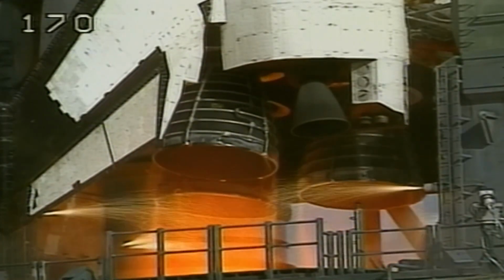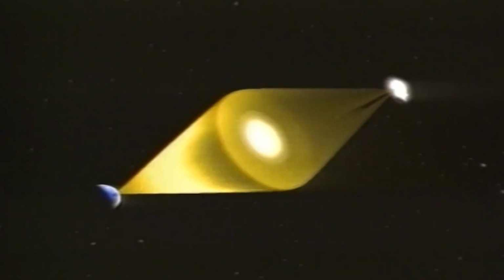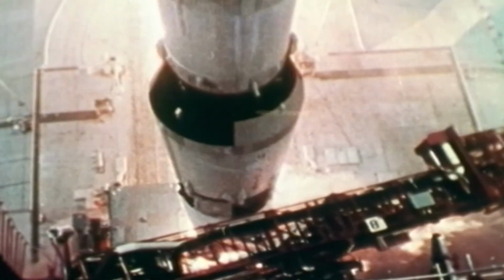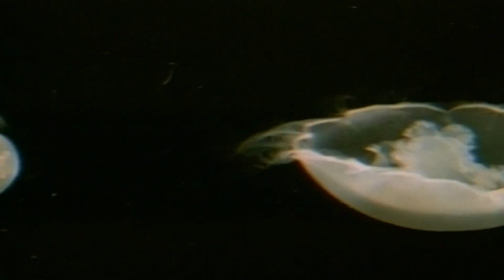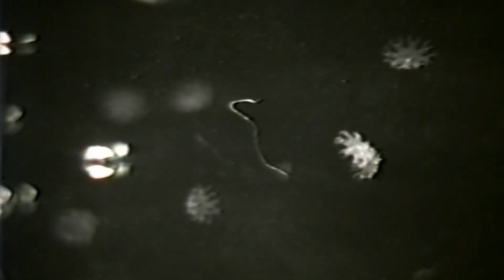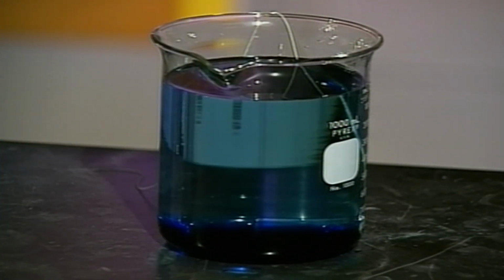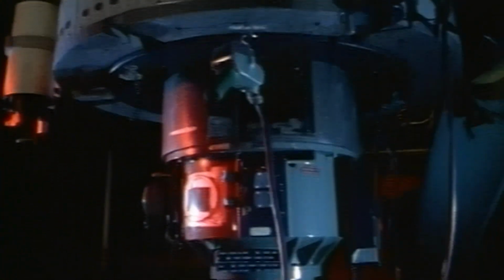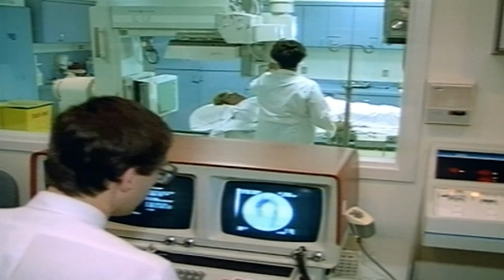You Will Be Surprised to See the Training of Atronauts | Disappearing Frontiers Episode 4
Disappearing Frontiers Episode 4

"Astronaut training is a comprehensive process designed to prepare candidates for the challenging conditions they will face in space. This training covers living and working in a zero-gravity environment, spacecraft operations, and conducting scientific experiments. Additionally, candidates undergo simulation-based training focused on spacewalks, emergency procedures, and international teamwork skills."

New technological developments are helping to propel the human race into the future. This series looks at different aspects of human existence and the effect of technologies such as automation, space travel, artificial intelligence and robots.

Welcome to Planet Miracles channel! Here we present you documentary style videos that will help you learn more about the world. We want to entertain and inform you by providing interesting information about everything from natural life on our planet to human history.

On our channel, we cover many topics such as natural life and environment around the world, our universe and unexplored worlds. Our high-quality videos immerse you in what's happening, giving you a deeper understanding.

We also encourage discussion about the topics featured on our channel. Your comments and thoughts inspire us even more and help us improve our channel.